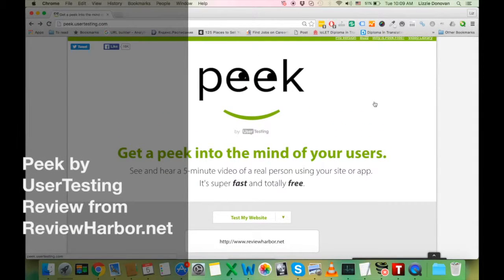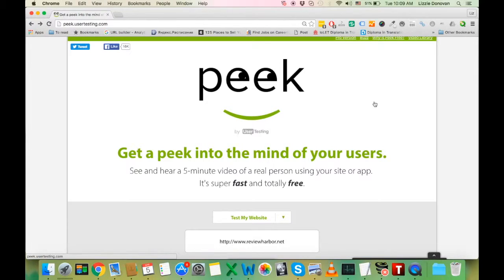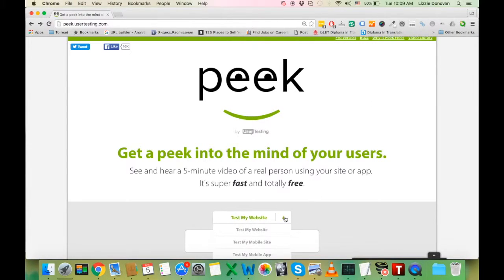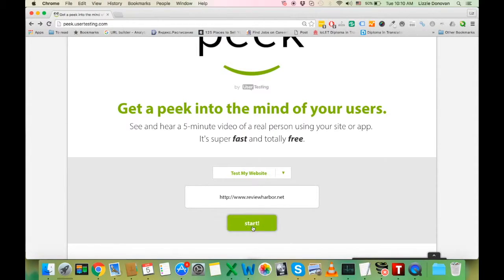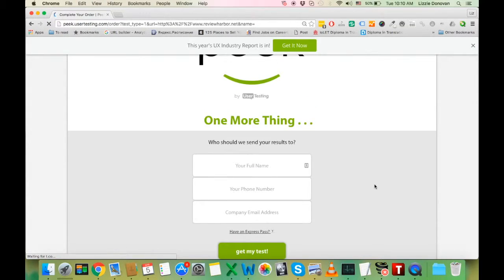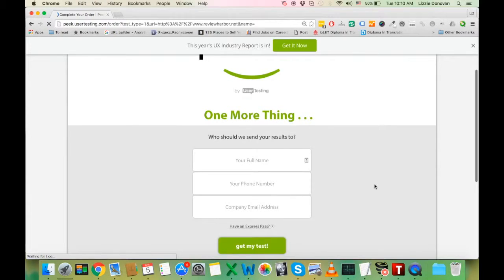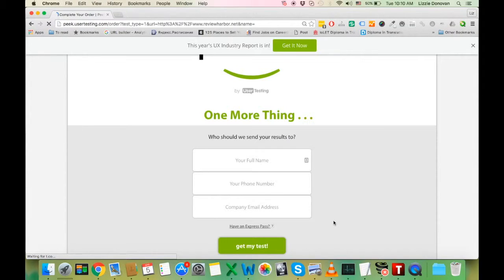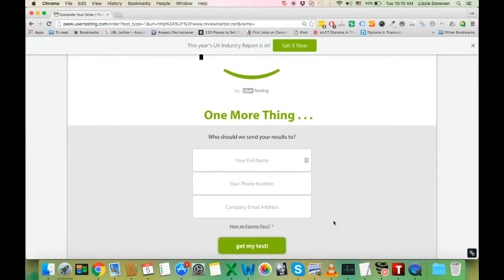Peek Review: Get Real People to Test Your Site for Free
Peek is a great free service from UserTesting.com where you can get real people test your website or mobile app to see what they're thinking.